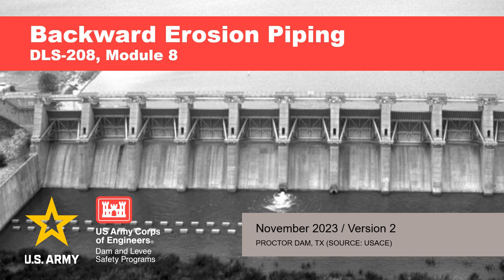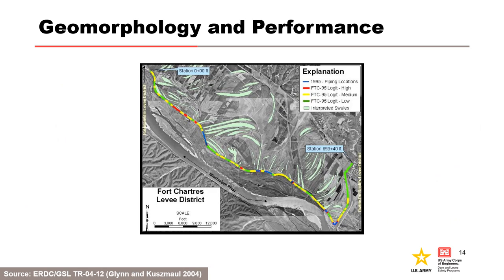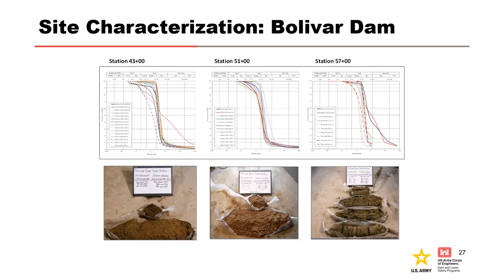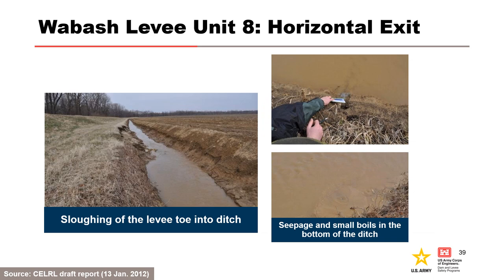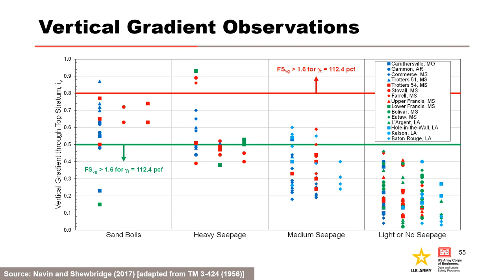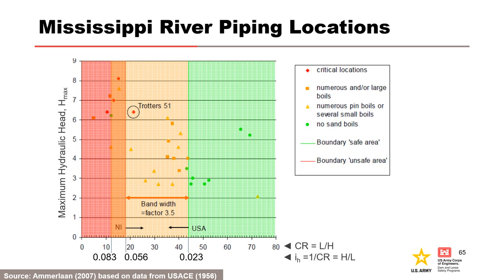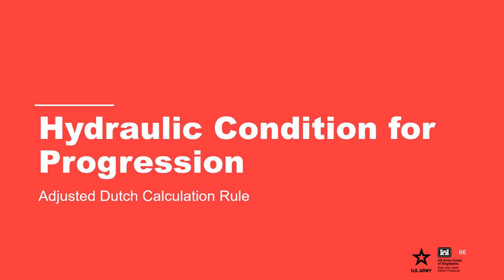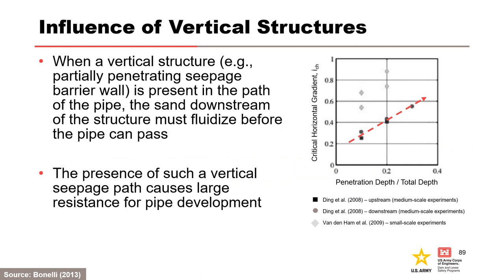DLS 208 M08 Backward Erosion Piping Nov 2023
This module describes the internal erosion process and explains situations where backward erosion piping may occur.  Learn how to assess the likelihood of initiation  and the likelihood of the hydraulic condition for progression.